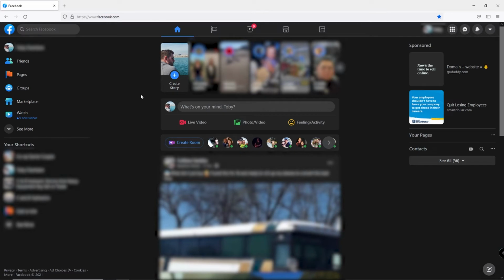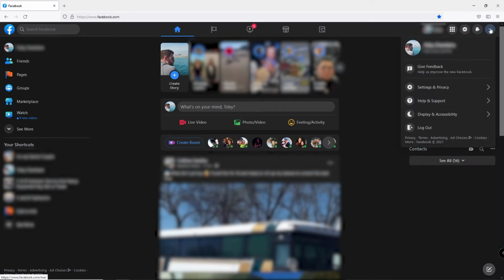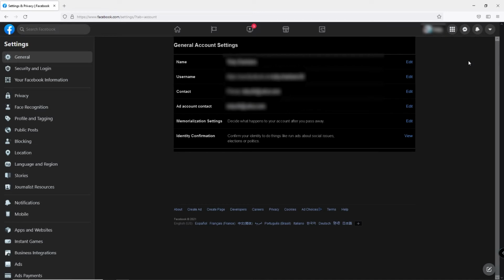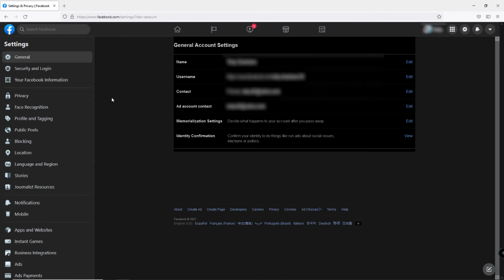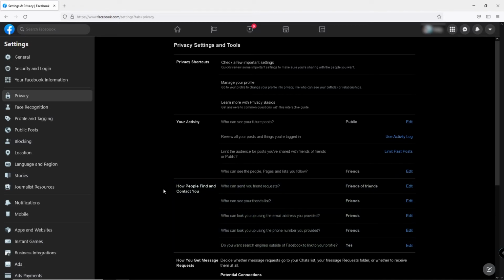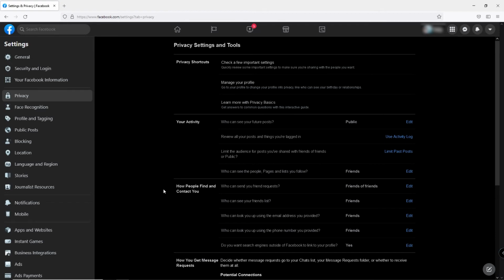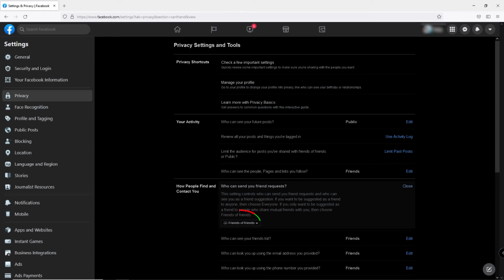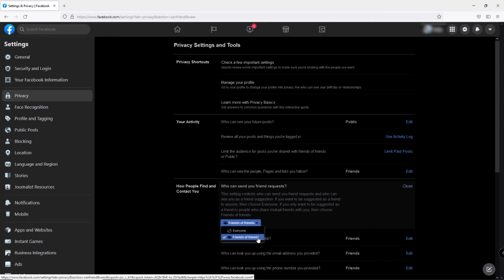How To Fix Add Friend Not Showing On Facebook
In this quick tech how-to video, I’m going to show you how to fix add friend not showing on Facebook.

Did someone want to send you a friend request but couldn’t because the add friend button was not available to them? Or, did you want to send someone a friend request but couldn’t? If so, the most likely culprit is privacy settings.